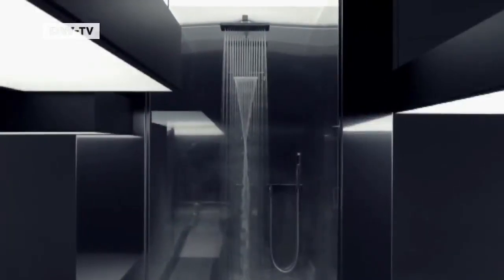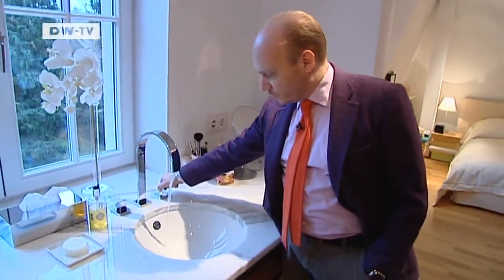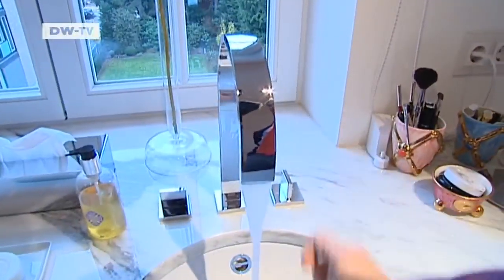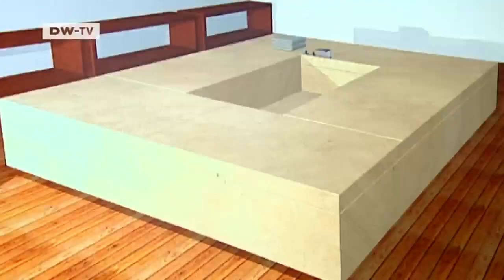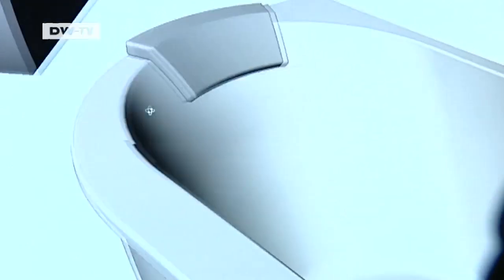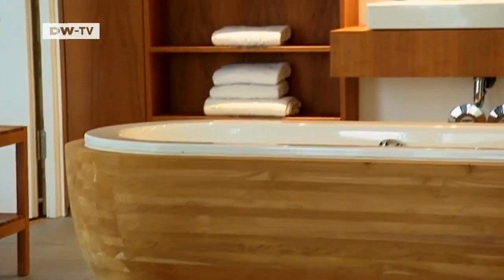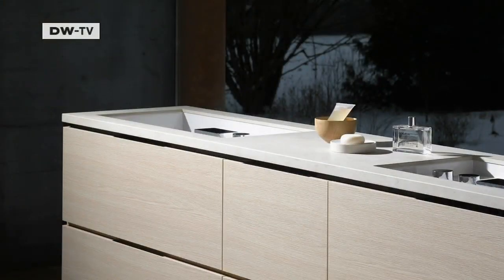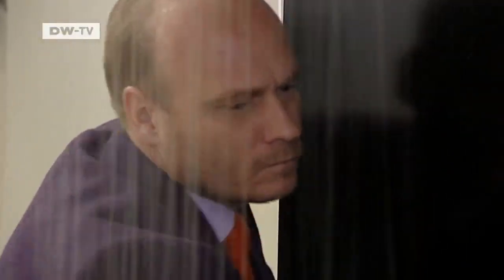Bathroom company Sieger Design | euromaxx-series "Great Design"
Part 06:
Sieger Design is a top bathroom company here in Germany. It was founded in the 1980's and is now one of the leading names in its field.